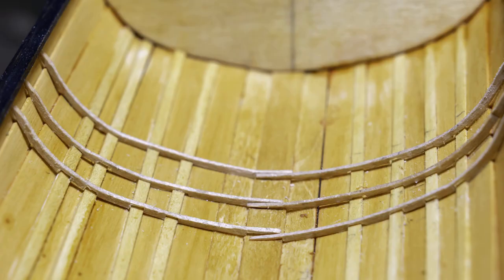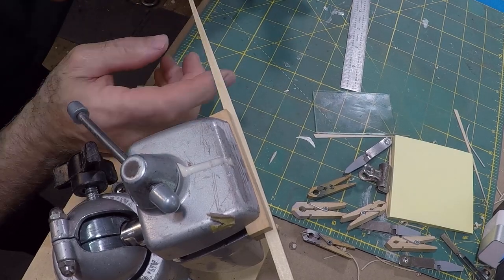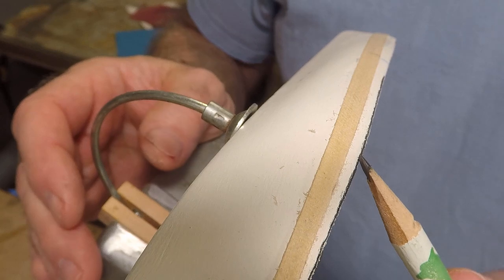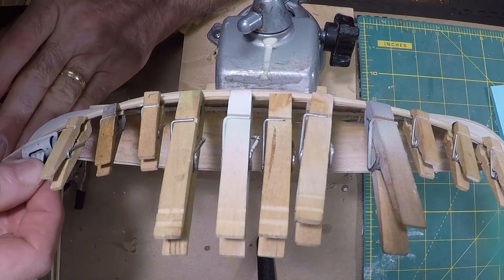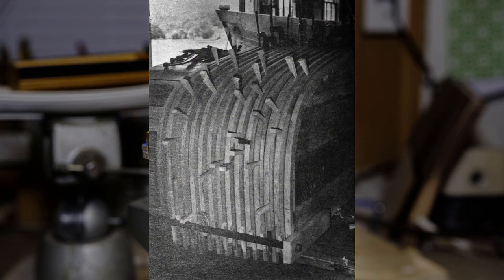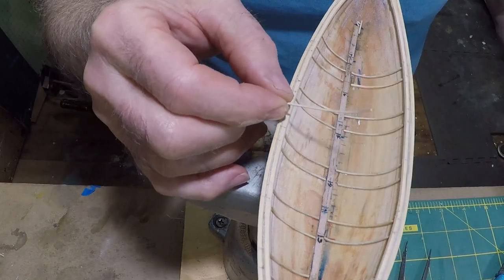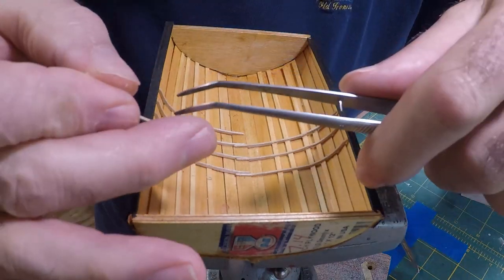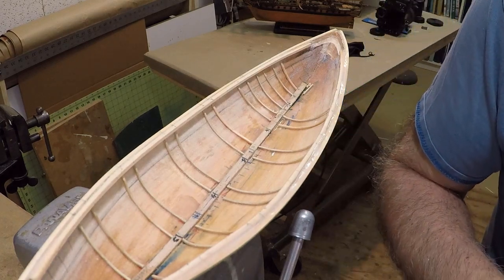Building a Whaleboat, Episode Six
This episode deals with some exterior details needed before framing can begin.  And framing is addressed: the methods for framing solid hull models, as well as plank on frame.